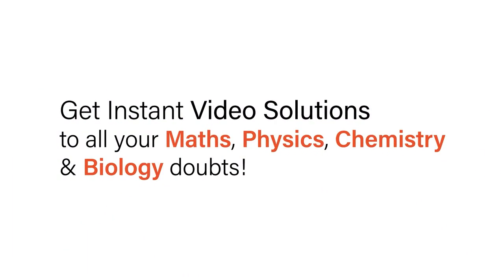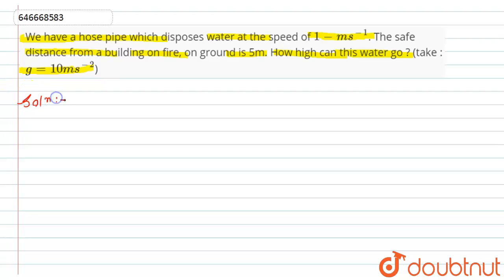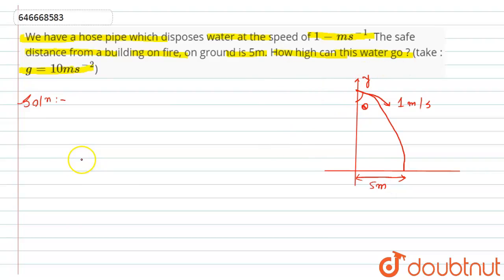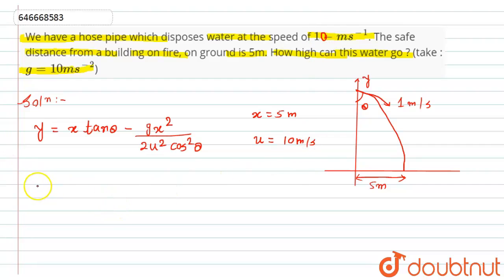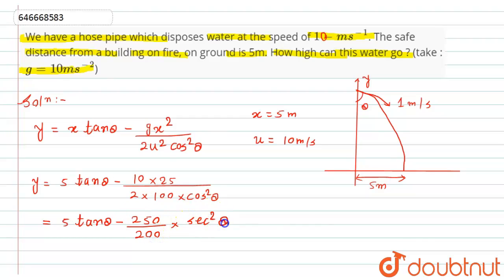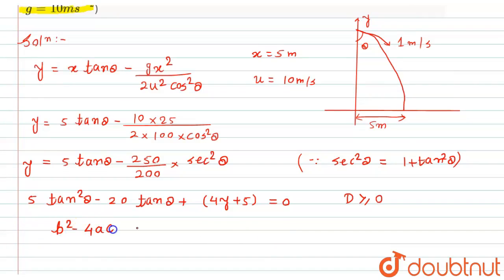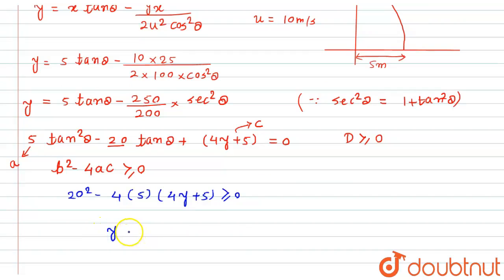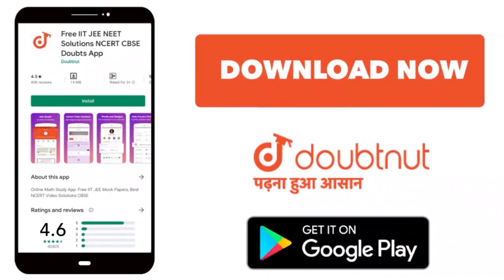We have a hose pipe which disposes water at the speed of 1- ms^(-1). The safe distance from a bu...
We have a hose pipe which disposes water at the speed of 1- ms^(-1). The safe distance from a building on fire, on ground is 5m. How high can this water go ? (take : g=10 ms^(-2))
Class: 12
Subject: PHYSICS
Chapter: KINEMATICS-2D
Board:IIT JEE

👉 Have Any Query? Ask Us.